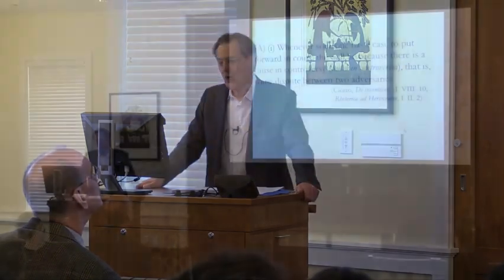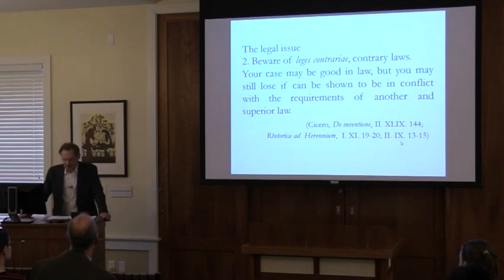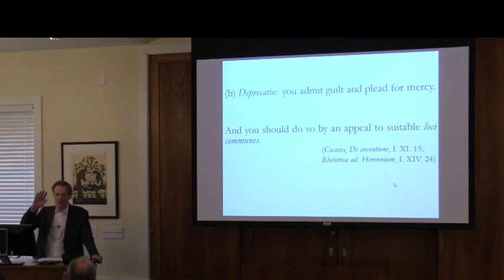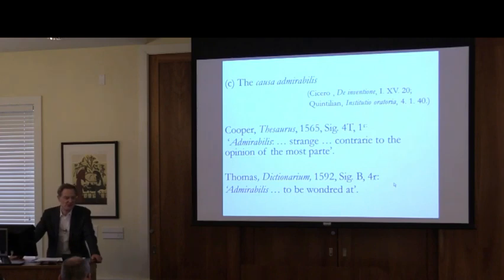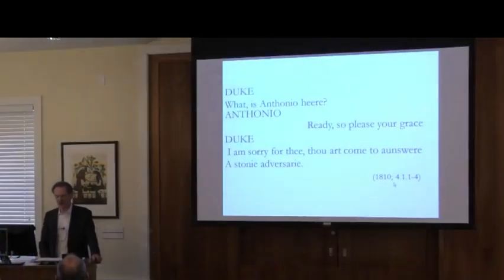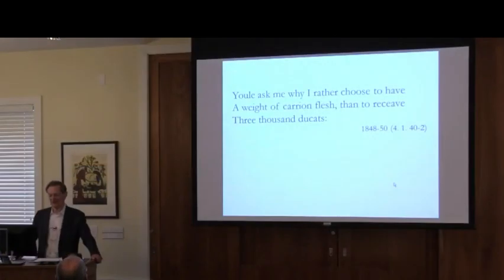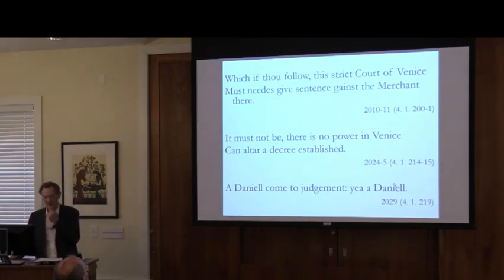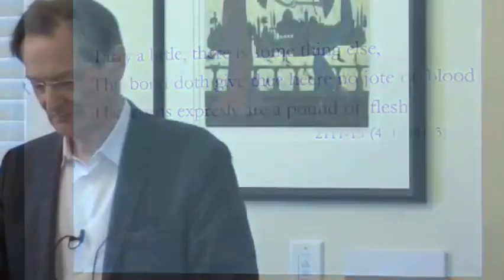Latin Rhetoric from Cicero in Shakespeare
The Christians are vengeful if not cruel when they condemn Shylock to convert, and demand that he be contented with it.